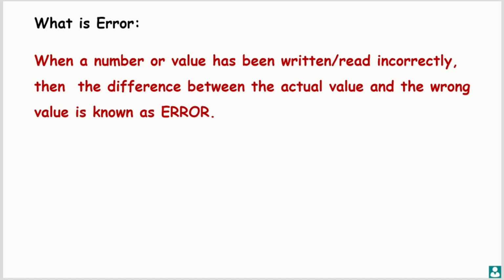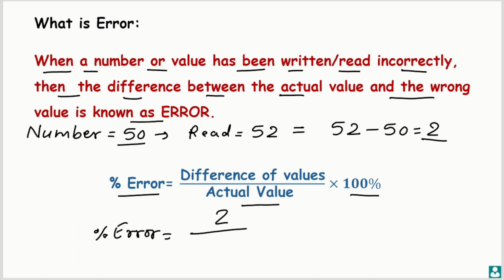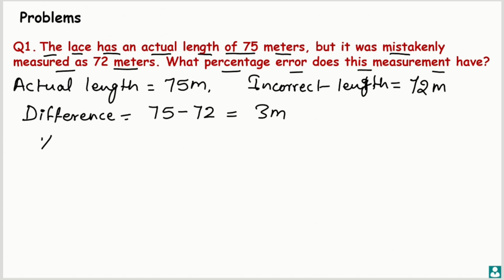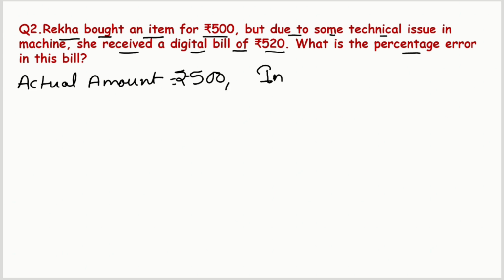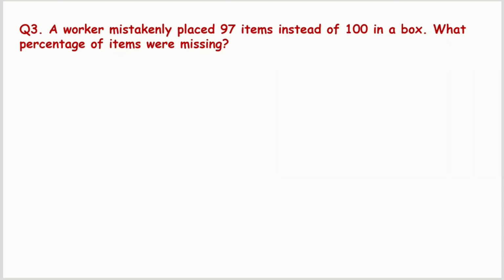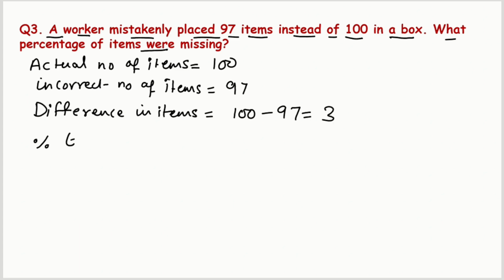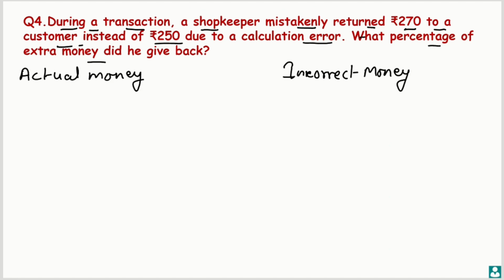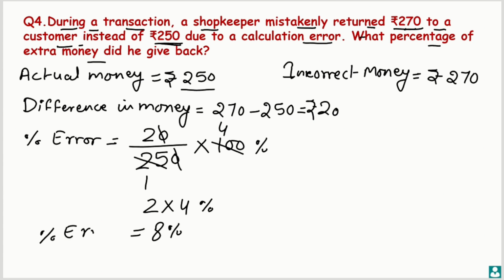Percent part 6 -Error